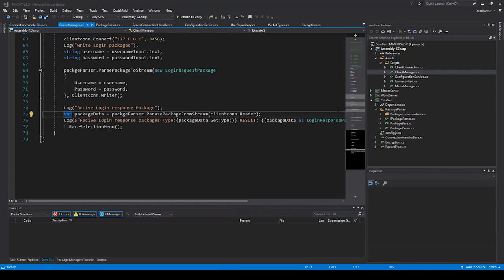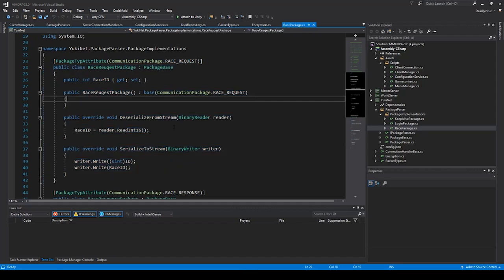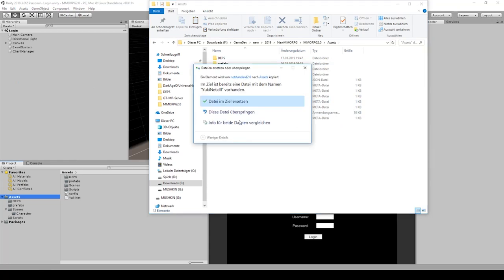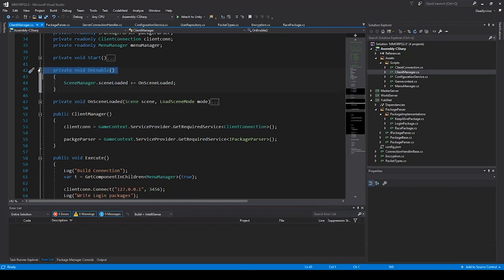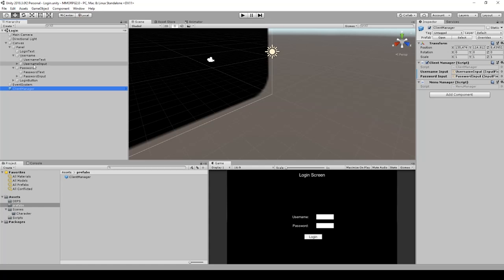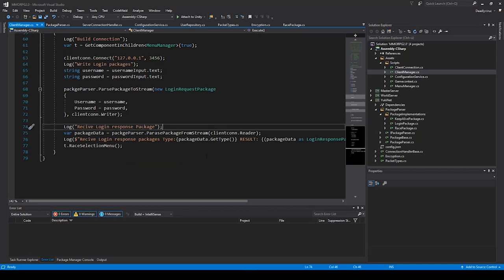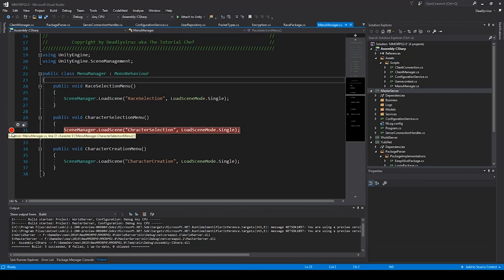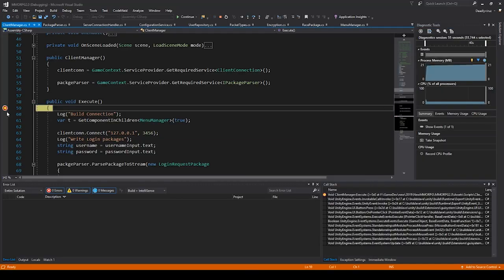Unity Tutorial MMORPG #19 | Client P.5 and Starting The Server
This is the nineteenth Part of my new MMORPG Series in Unity and C#.
In this video i fix some errors and show you how to login to the server